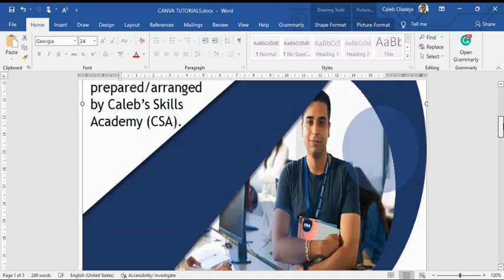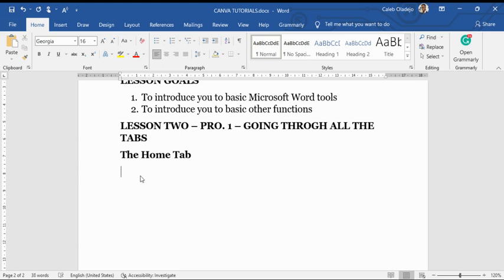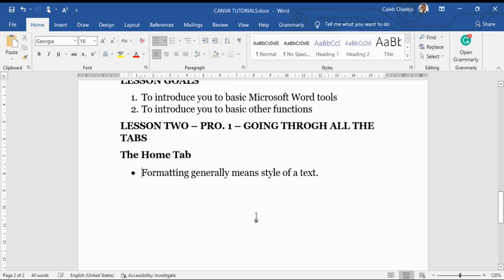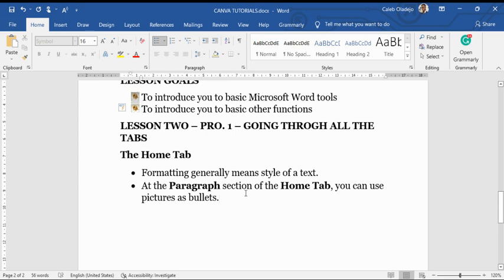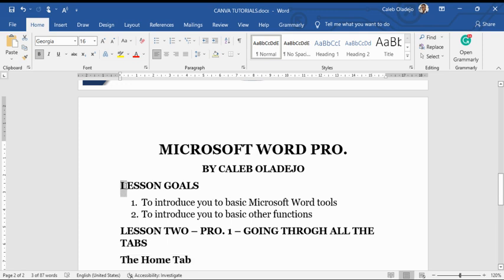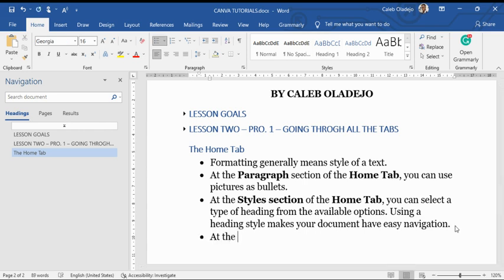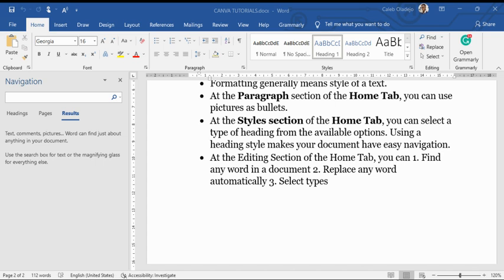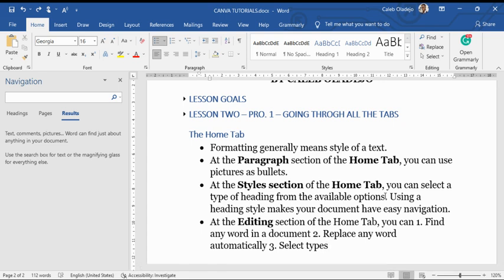Microsoft Word - Class 2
Learn further about Microsoft Word. Understand how to use Microsoft Word beyond most people.